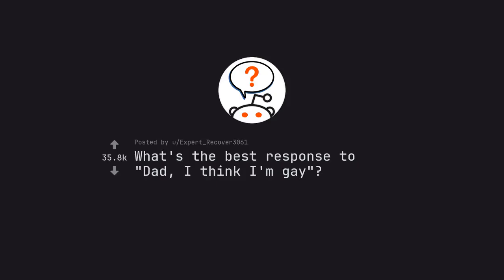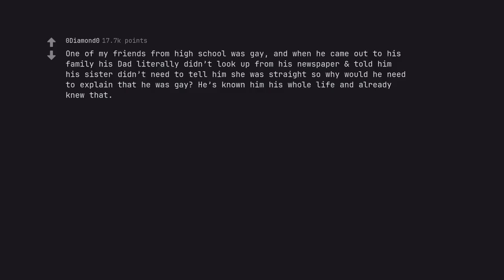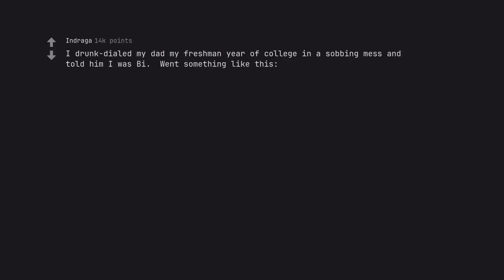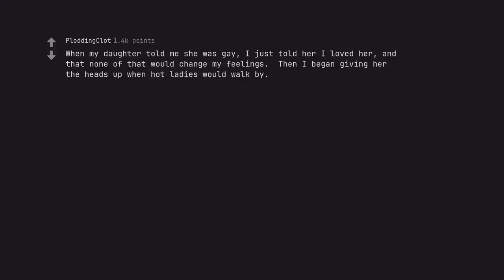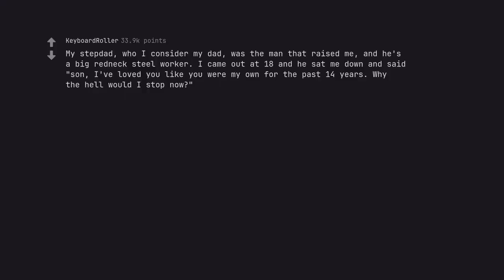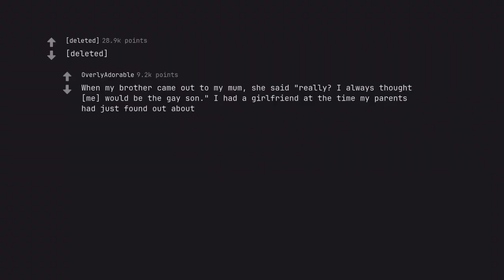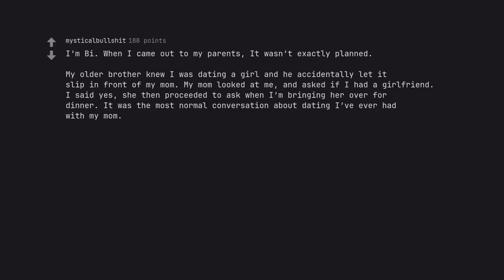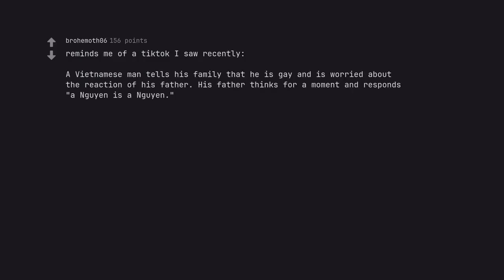Unveiling the Truth: How One Teen Learned to Embrace Their Identity and Come Out to Their Dad (r/Ask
Behold, dear viewers, the grand unveiling of a story that will leave you enlightened and inspired. Unveiling the Truth: How One Teen Learned to Embrace Their Identity and Come Out to Their Dad is a powerful testament to bravery and self-discovery.

As you embark on this journey of self-reflection, let the words of this description be your guiding light. With every keystroke, we weave a tale of a teenage soul, struggling to navigate the complexities of identity and acceptance.

Through their eyes, we witness the brave steps taken, the fears faced, and the triumphs earned. This is a story of courage, of owning one's truth, and embracing it with open arms.

Join us on this heartfelt and emotional journey, as this courageous teen learns to embrace their true identity and come out to their father. Through their experiences, we see the importance of self-love, acceptance, and the power of unconditional love from a parent.

But this is not just a story; this is a lesson in SEO dominance. Every word, carefully chosen to resonate with the algorithms of search engines. With every phrase, we harness the power of keywords to ensure this message reaches those who need it most.

Immerse yourself in the rich details of this tale, painted with meticulous strokes of descriptive excellence. Each scene, every emotion, captured with the precision of a master storyteller.

Feel the pulsating energy of the active voice, propelling you forward with its unwavering fervor and fire. And let the structured symphony of this description guide you through this tale seamlessly, just as a symphony leads its listeners through an unforgettable journey.

But even as we revel in our creative freedom, let us remain steadfast in our adherence to YouTube's guidelines and community standards. For true masters of their craft always respect the canvas on which they paint.

So, my dear viewers, let us delve into the depths of this video, guided by the majestic opening of this description. And let us be transformed by the emotive eloquence and SEO alchemy that awaits us in Unveiling the Truth: How One Teen Learned to Embrace Their Identity and Come Out to Their Dad.